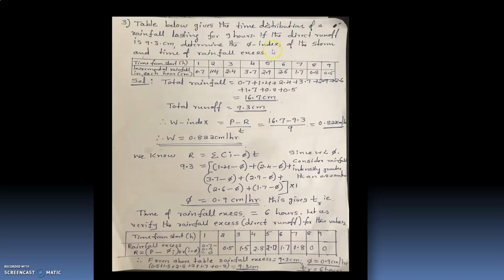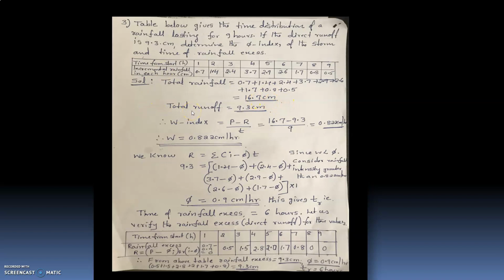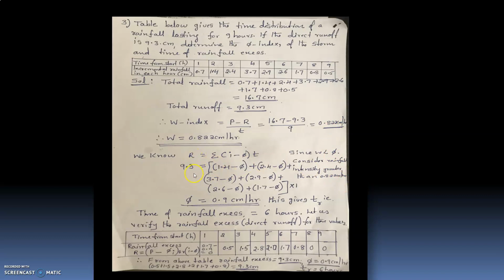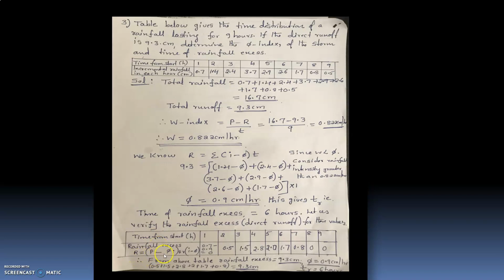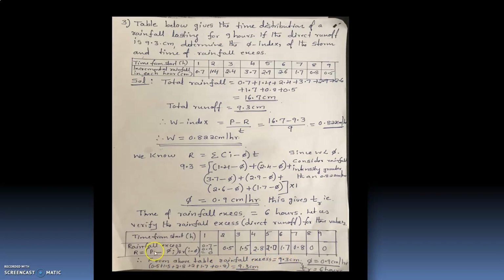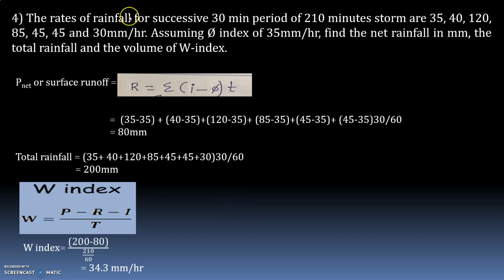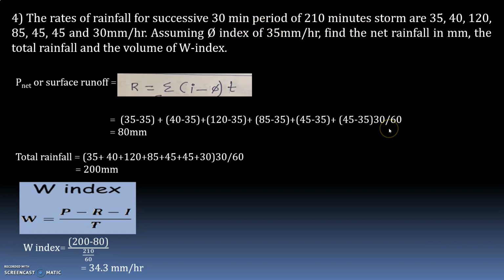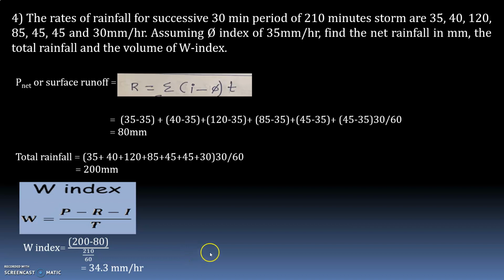IWRE-Lecture 18- Unit 1- Dr. Shwetha Prasanna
Numerical on W index and ф index